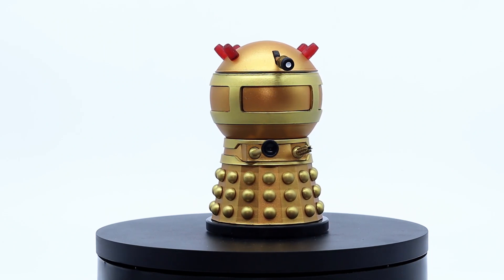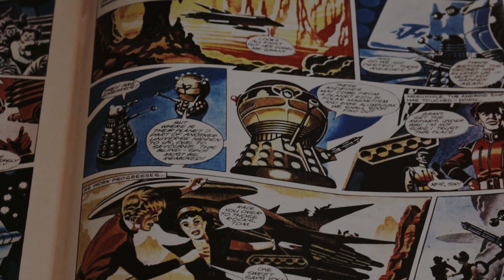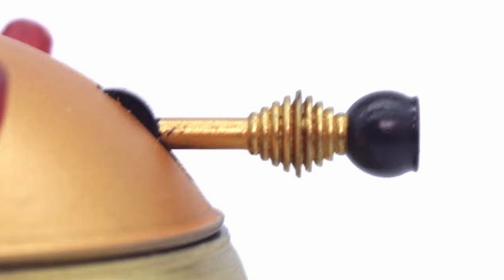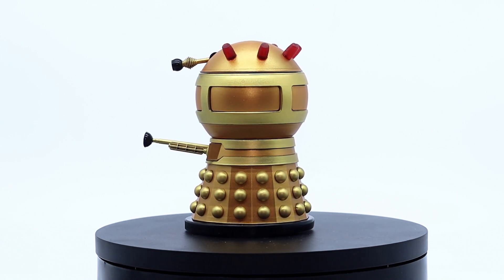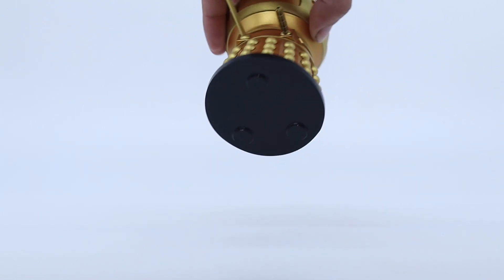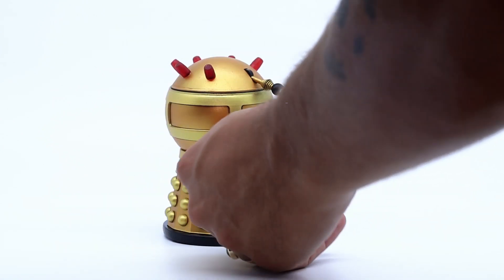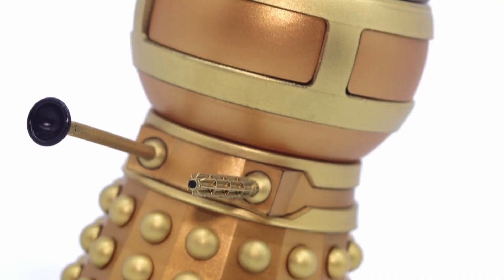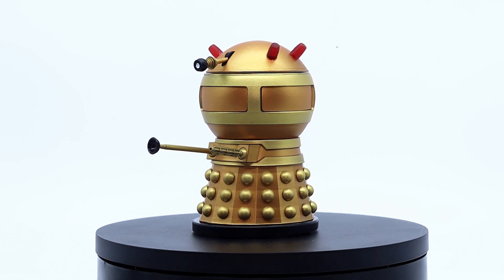Doctor Who Review - TV21 Emperor Dalek Model (Greens3D)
In this review, I'm taking a look at the model produced by Greens3D who did a tremendous job in making this product come to life.